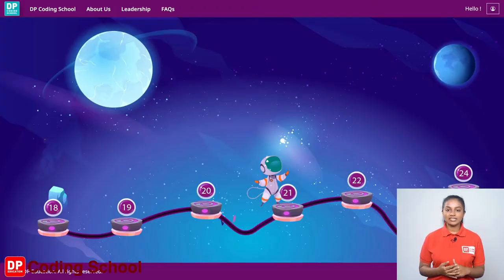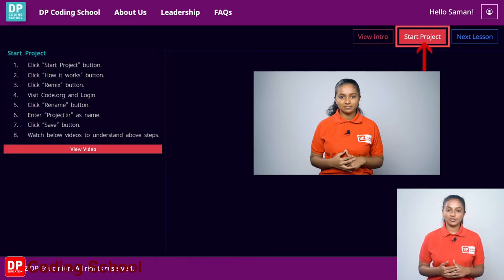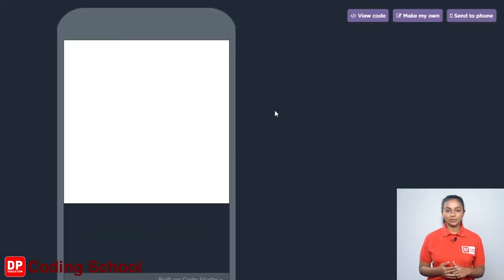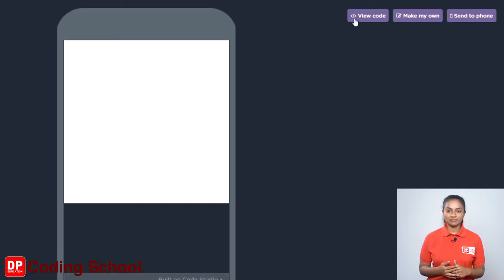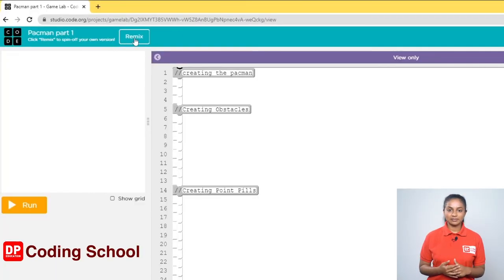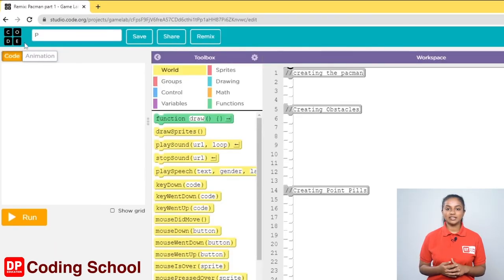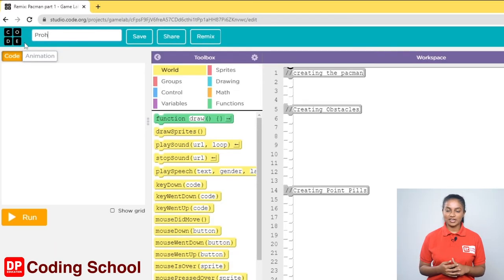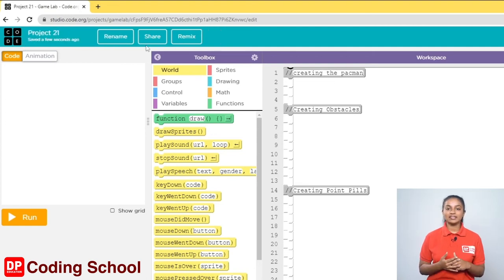Project 85 Start Project - Game Lab Project 21